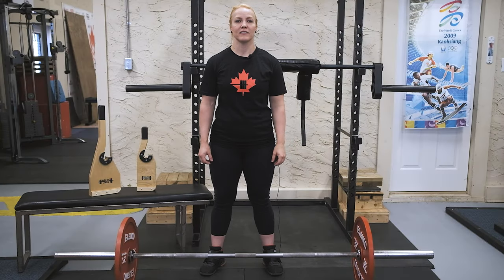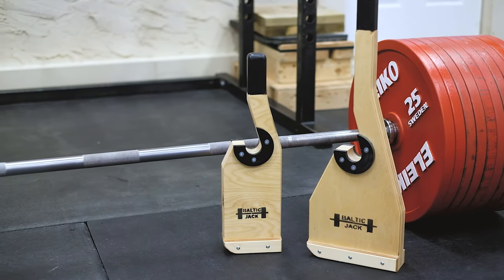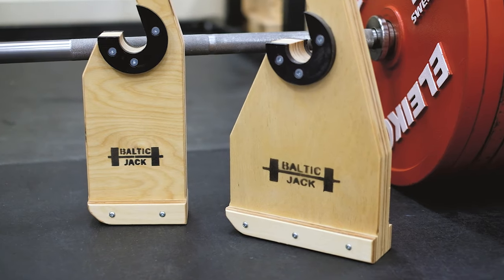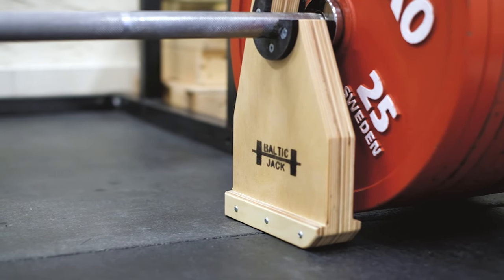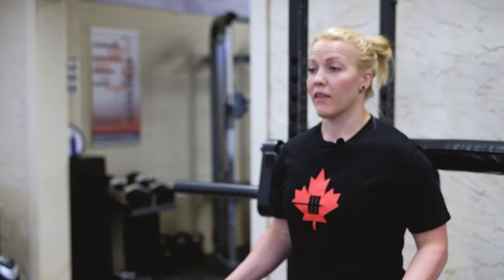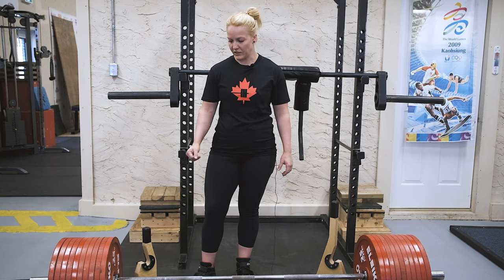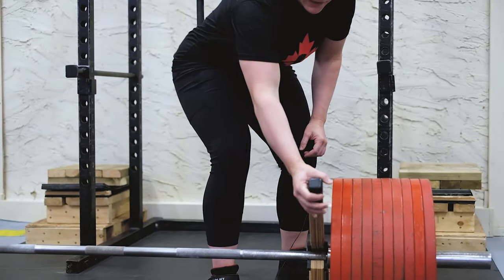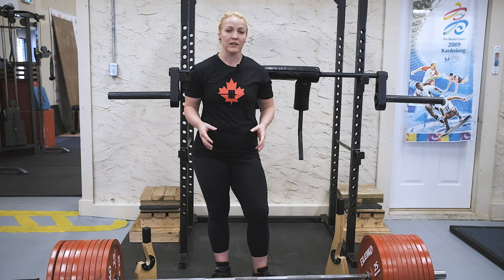Comparison between the Mini Baltic Jack and regular Baltic Jack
Rhaea takes a look at the two different models of Baltic Jack's currently available. We then test them up to a whopping 520kg!